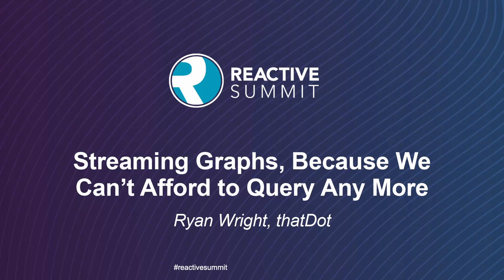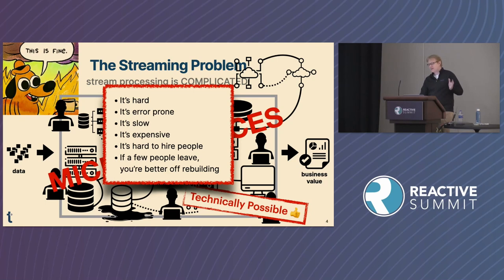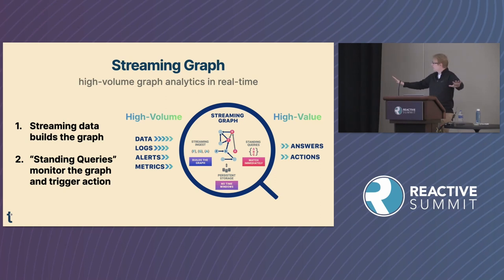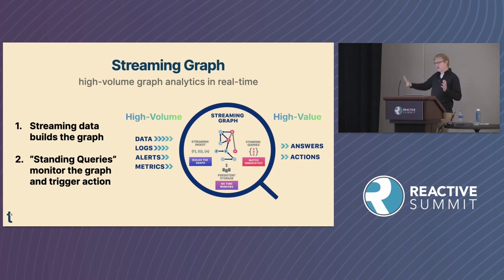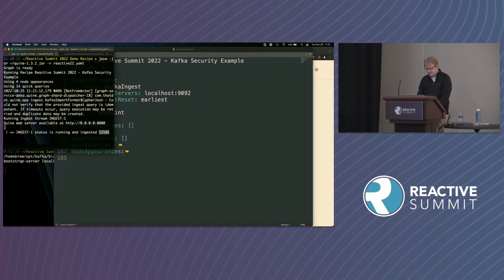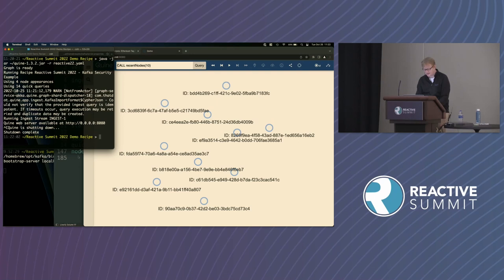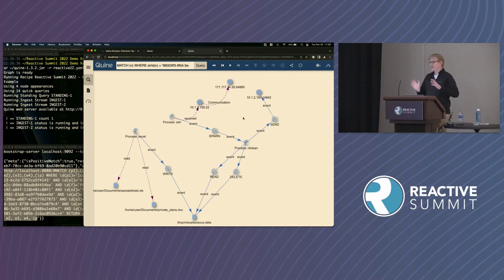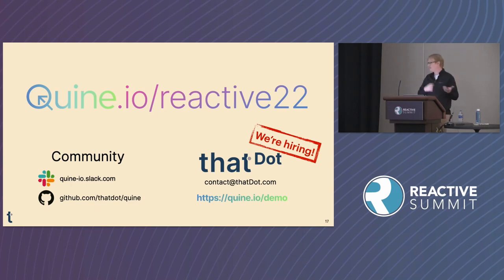Streaming Graphs, Because We Can't Afford to Query Any More - Ryan Wright, thatDot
If you've ever tried to interpret data from an event stream, you've probably had to join multiple events into larger combinations that explain more. So where do you store the parts while assembling the whole? In RAM forces time-windowing that drops results, relational stores need expensive joins, key-value stores are hard for complex patterns, and graph databases are expressive but way too slow. Quine is a new open source "streaming graph" which feels like using a graph database but scales to millions of events per second. It works by putting the query execution inline with the event stream. High-volume events stream in, real-time answers to graph queries stream out. Built on top of Akka with an event-sourced persistence model, Quine is a new reactive architectural component for next generation streaming data pipelines.